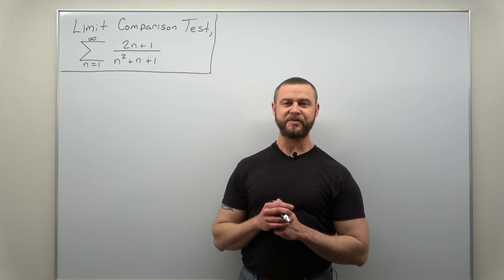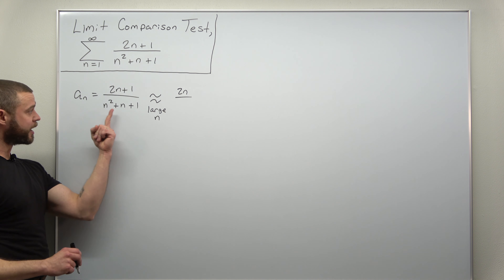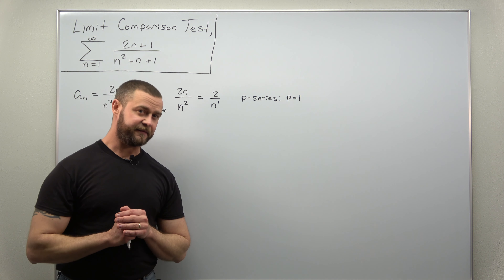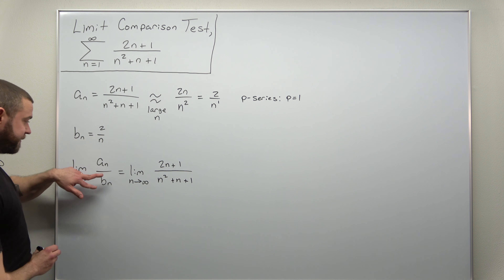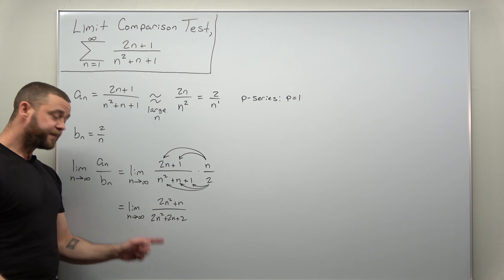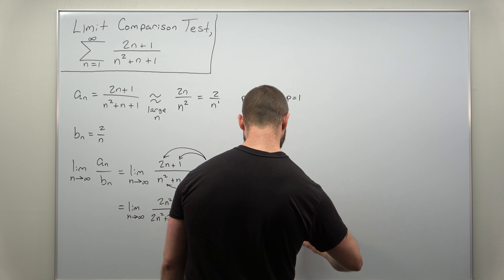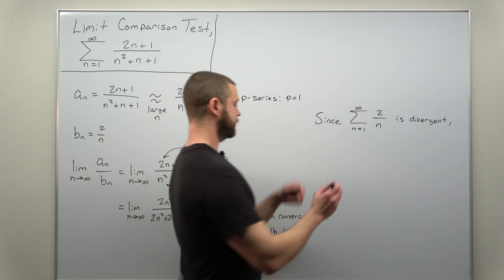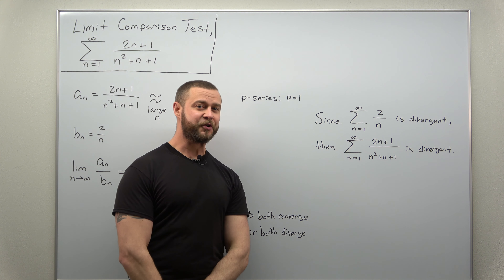Limit Comparison Test Problem 2 (Calculus 2)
This is another problem that's very straightforward with the Limit Comparison Test. We go through everything, including how to find the comparison series.